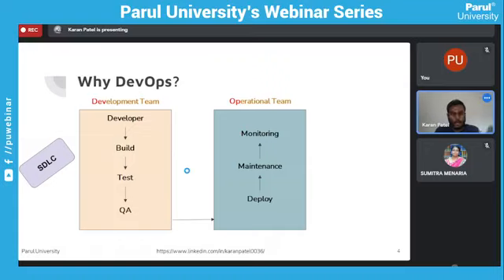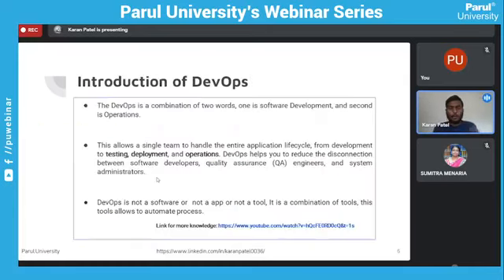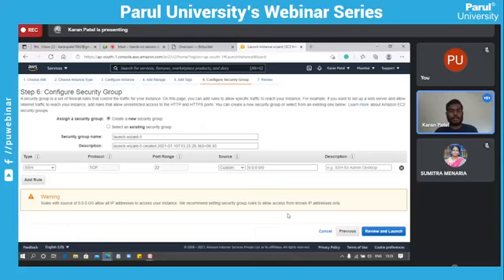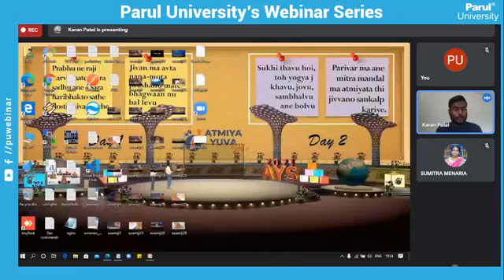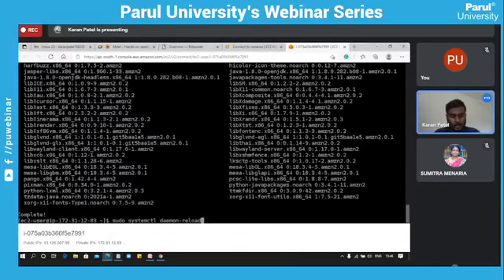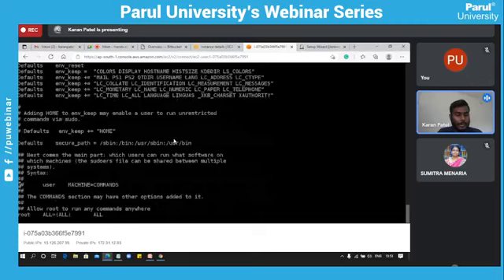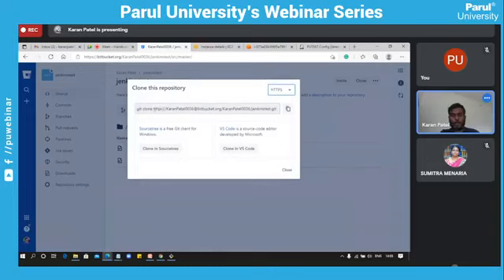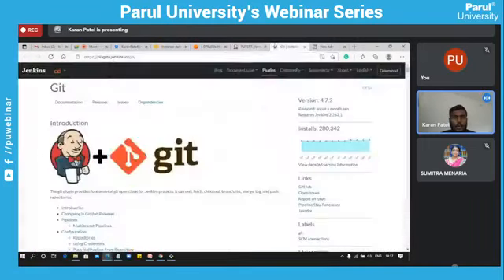100721 Hands on session on CI CD DevOps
100721 Hands on session on CI CD DevOps